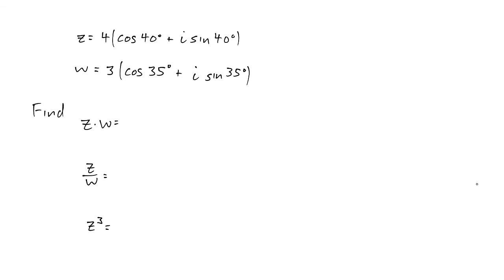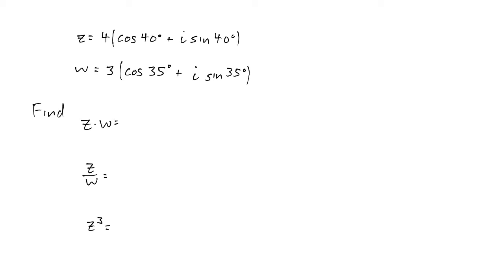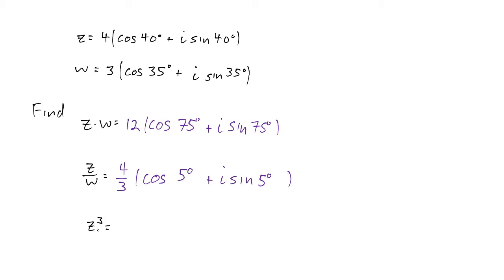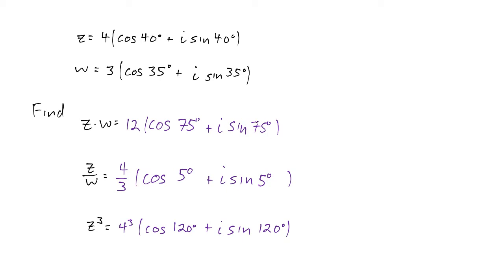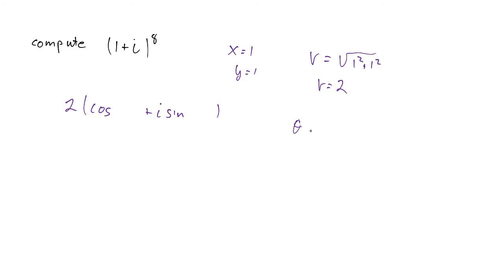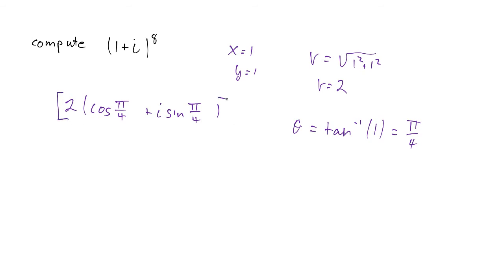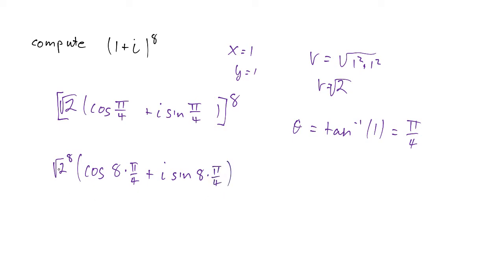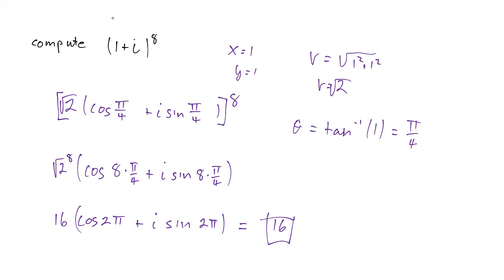Complex Numbers in Polar Form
Writing a complex numbers in polar form makes multiplication and division much easier.  Using DeMoivre's theorem, it also allows us to raise complex numbers to a power with ease.  This video shows a couple of examples of this.